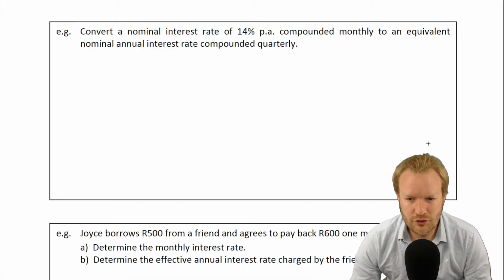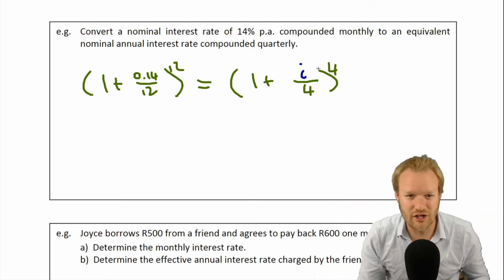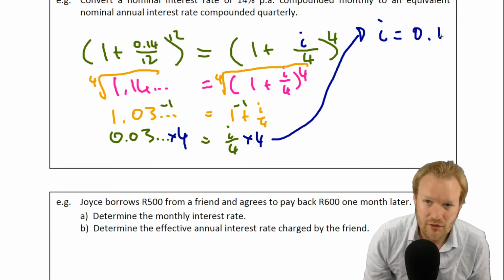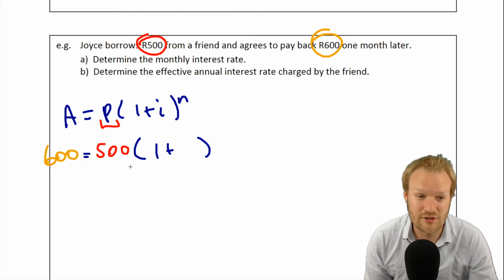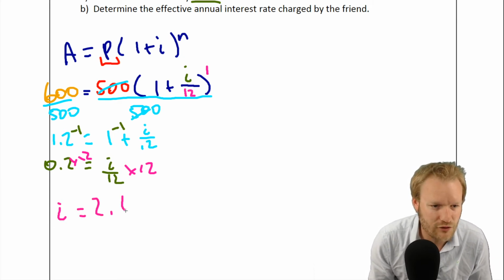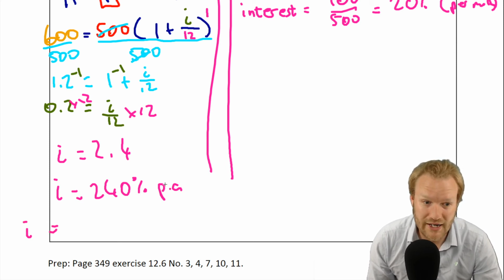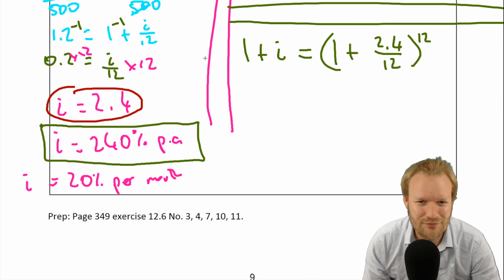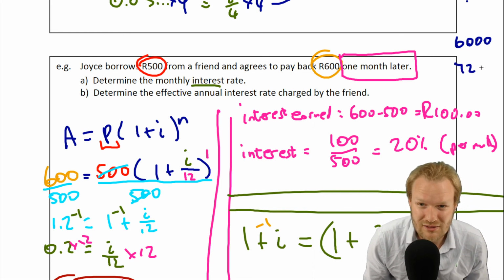Grade 11 Maths BE 2020 Finance 14